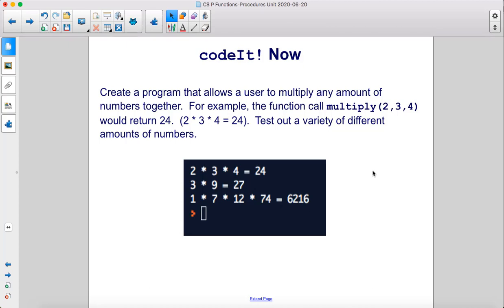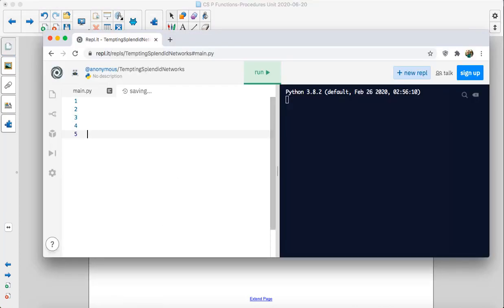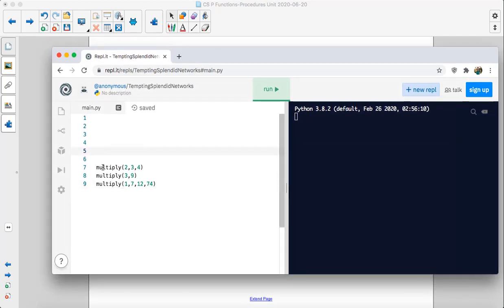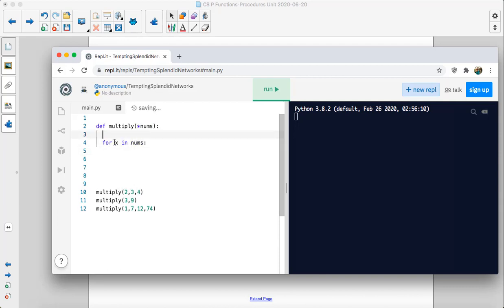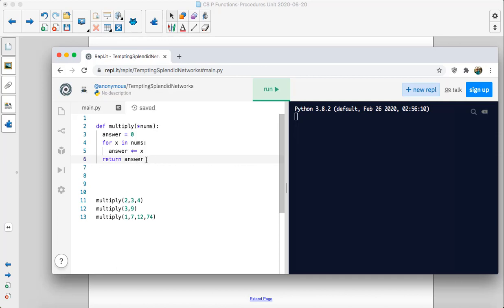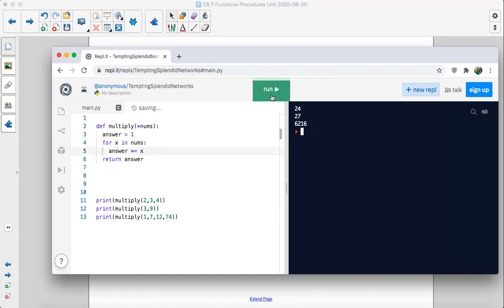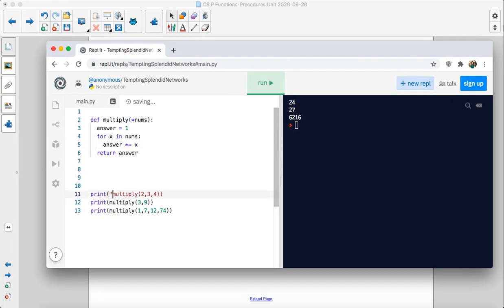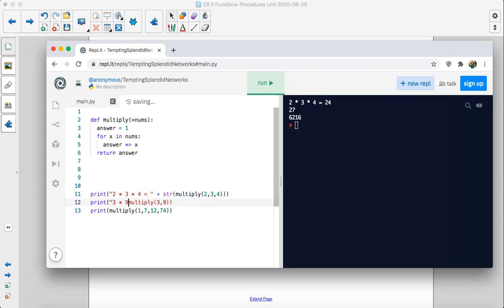CSP Unit5 Varying Parameters Code It Now